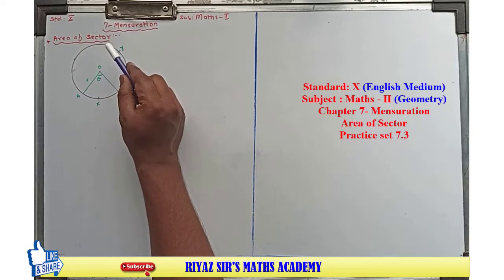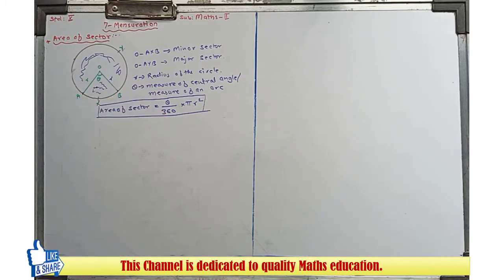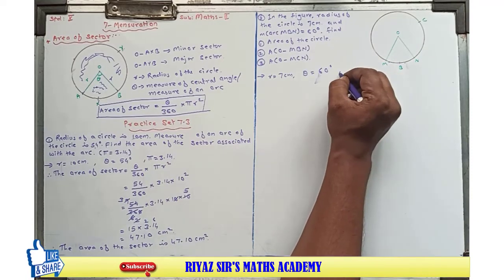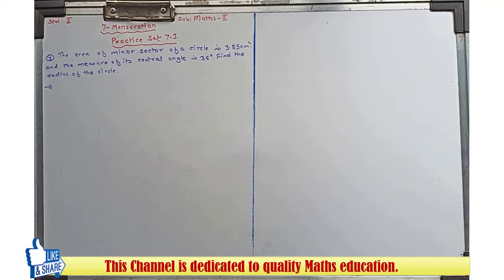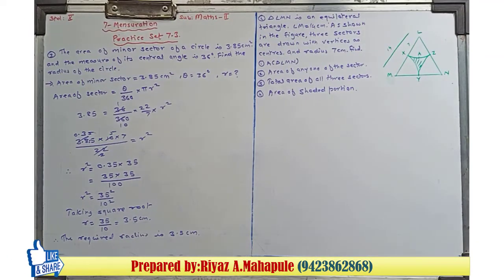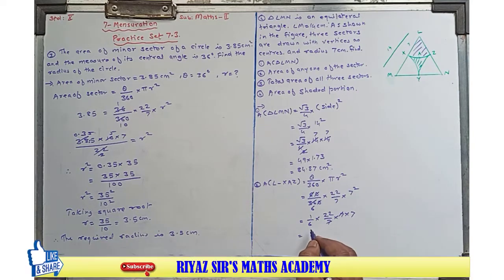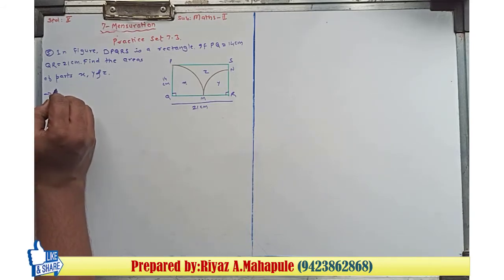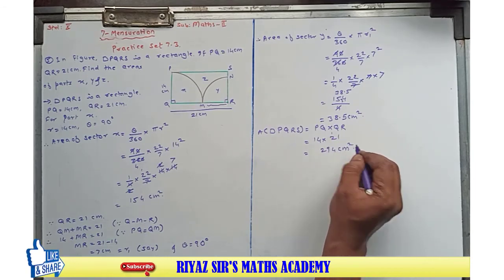SSC(MATHS-II)-7-Mensuration- Practice set-7.3(PART-I)(2)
Chapter-7-Mensuration
This VDO will help students to learn to solve practice set 7.3.